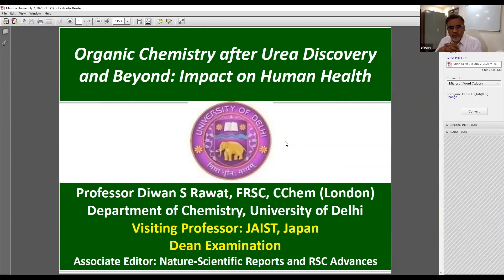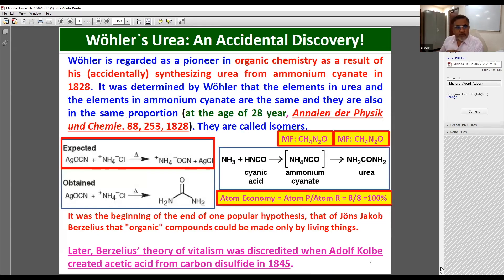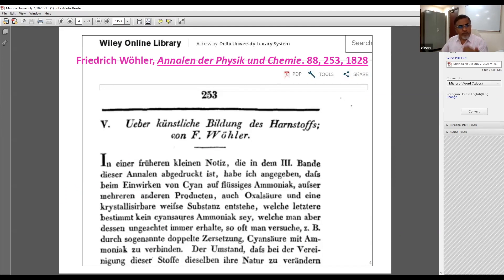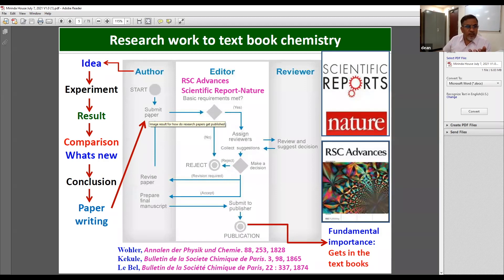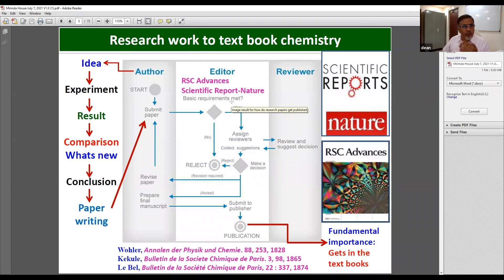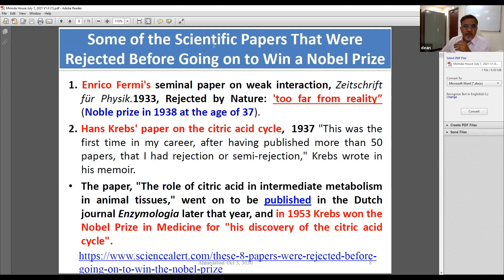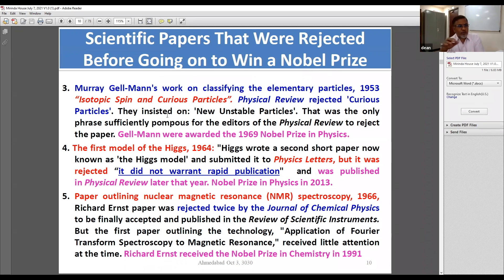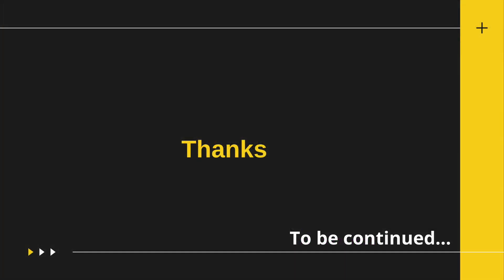Organic Chemistry after Urea Discovery & Beyond: Impact on Human Health ( Part 1)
Prof. D.S. Rawat